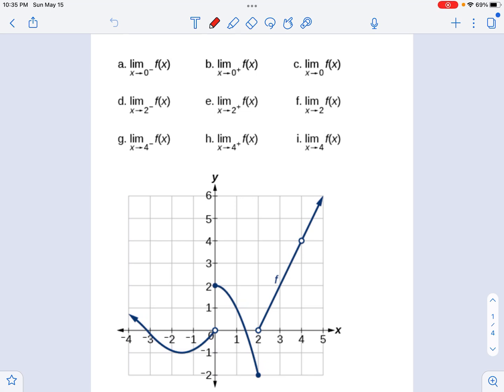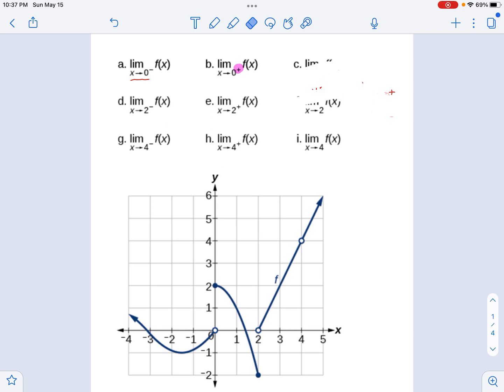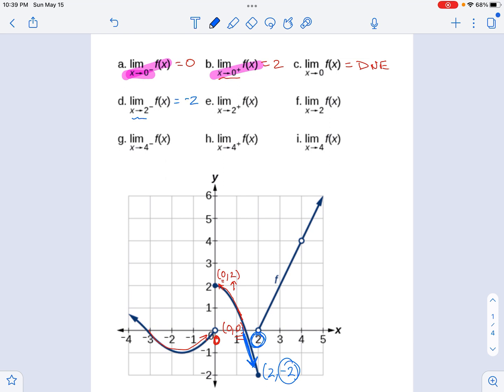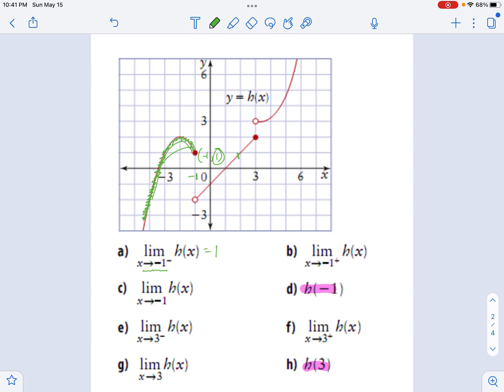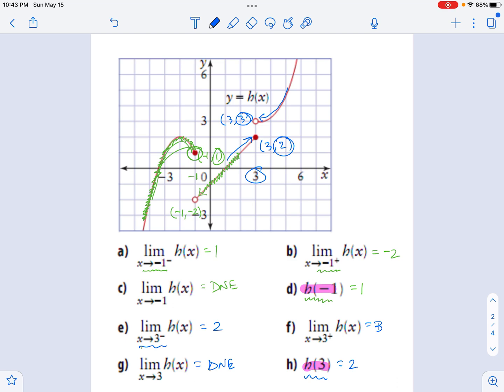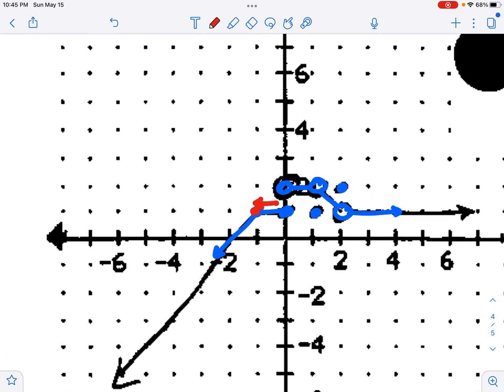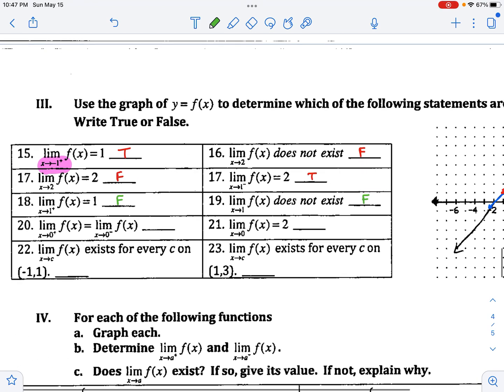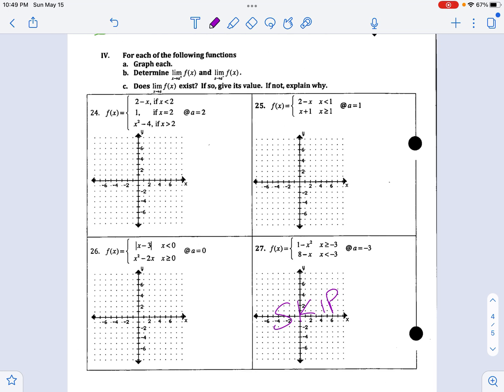Limits Part 1 Day 39 Video Notes